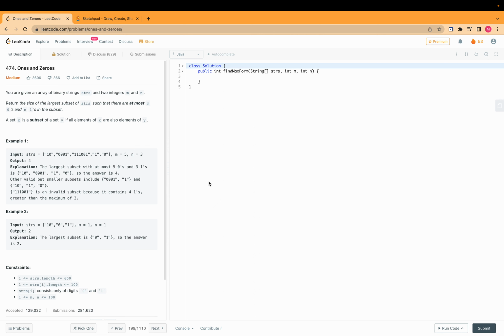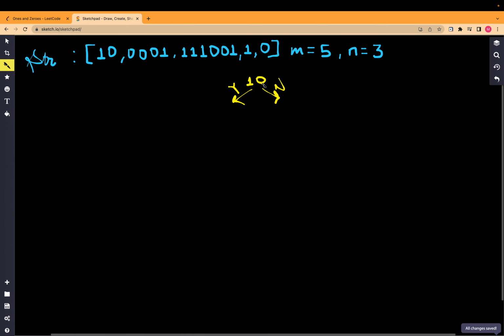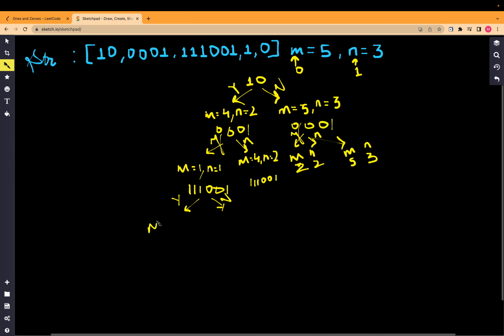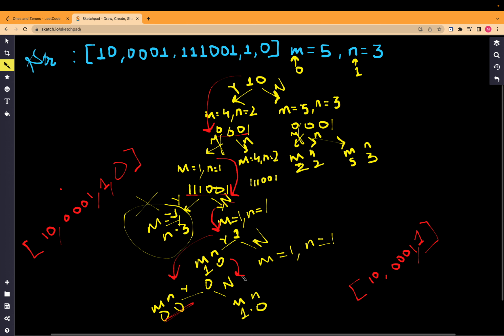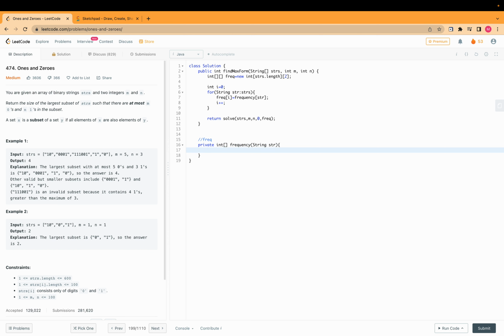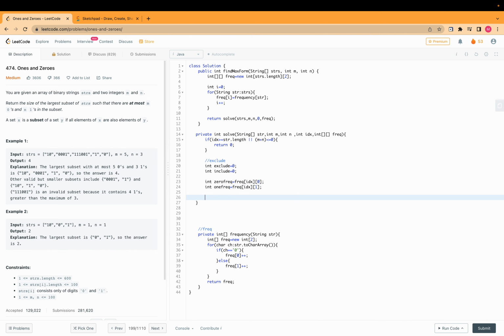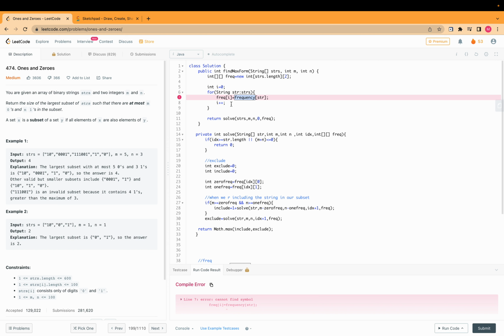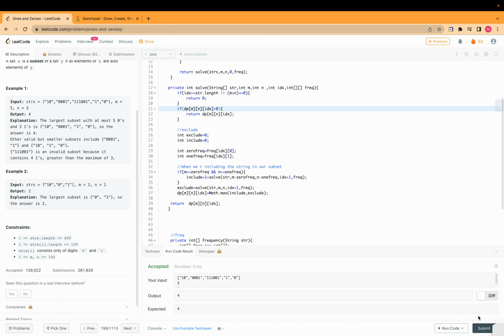Ones and Zeroes| Leetcode - 474| Leetcode May Challenge (Day - 23)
Time Complexity : O(m*n*strlen)
Space Complexity:O(m*n*strlen)